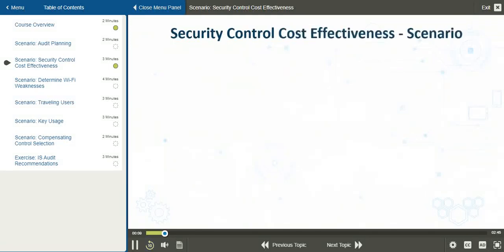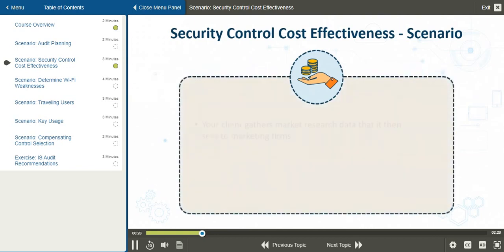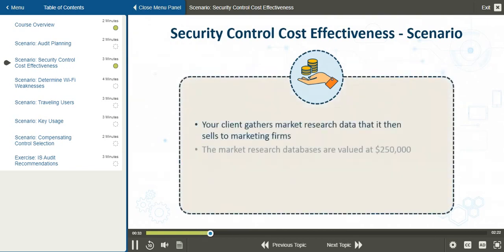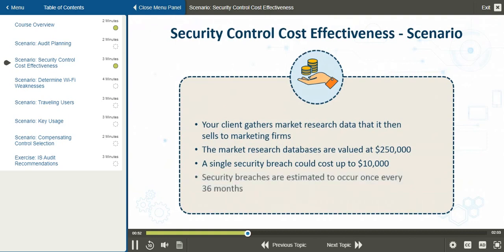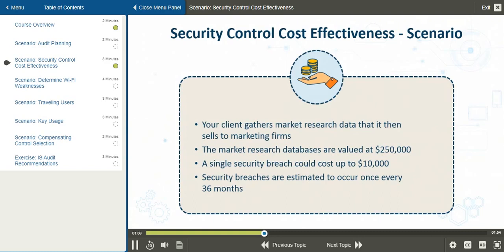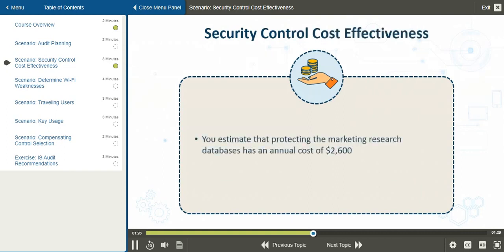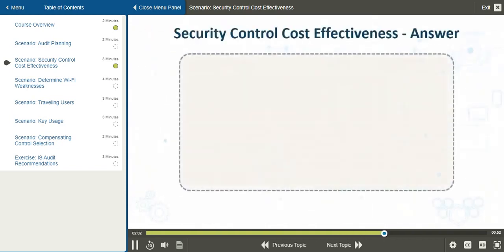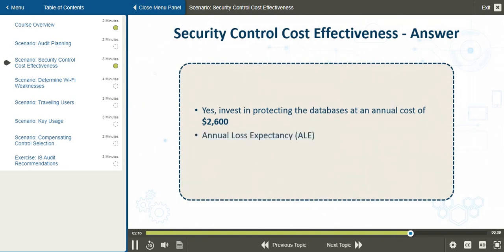Certified Information Systems Auditor CISA 2019 Elearning Trining Demo